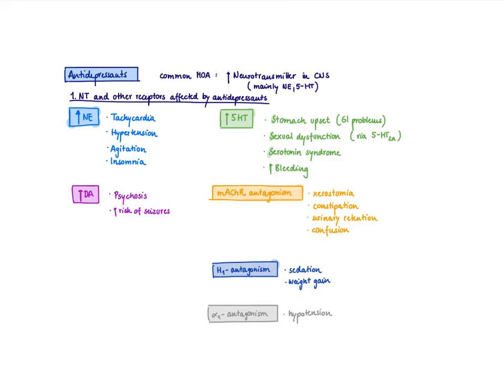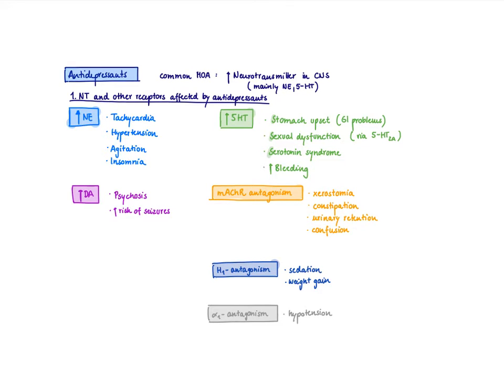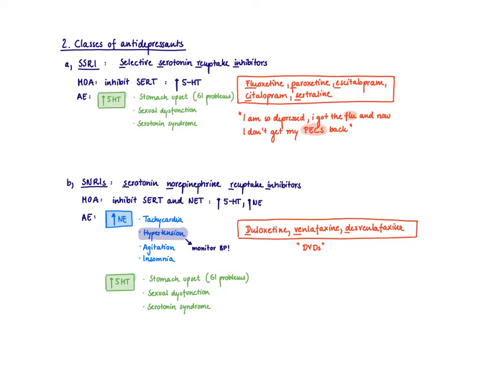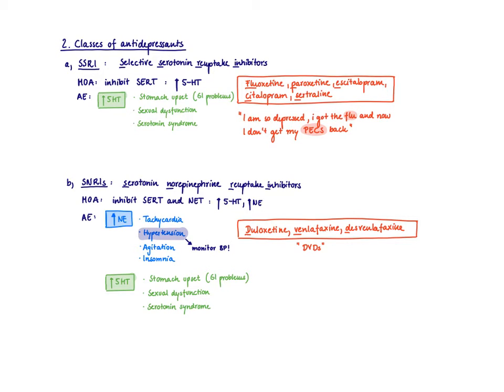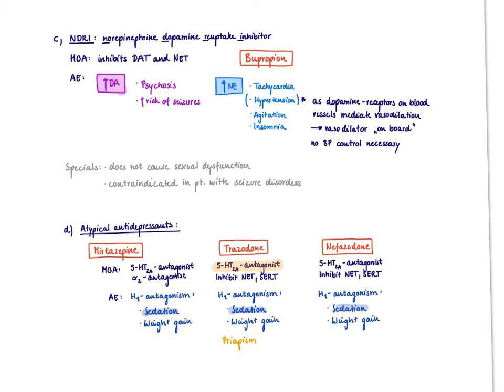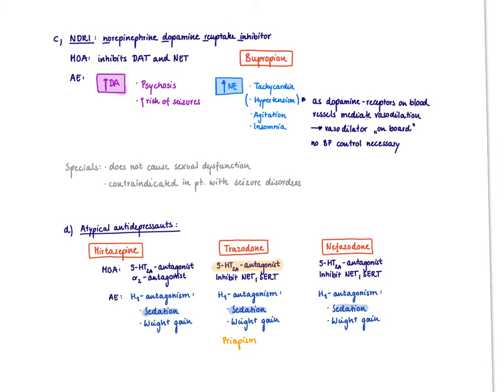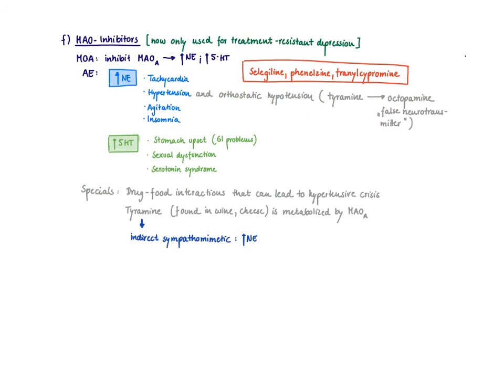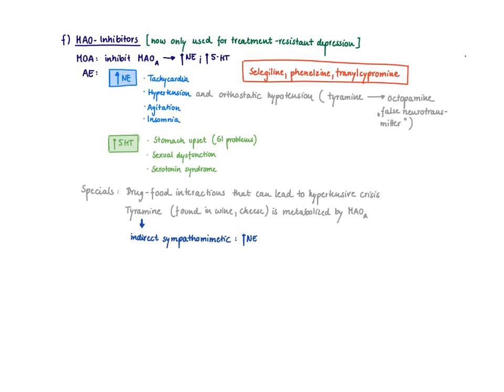Brandl's Basics: Antidepressants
This video explains the mechanism of action of the different classes of antidepressant medications and the predictable adverse effects of each class.